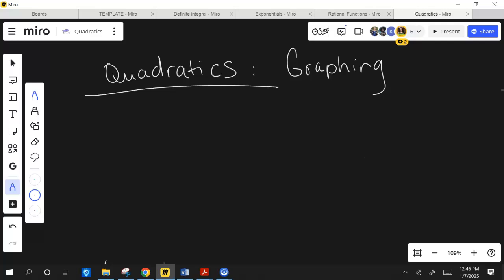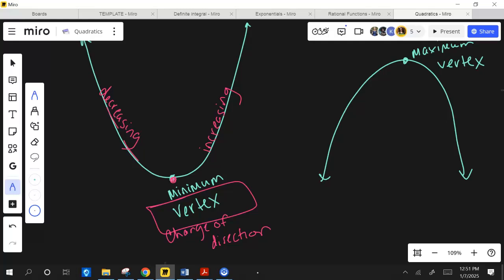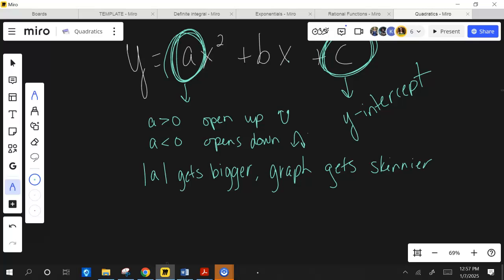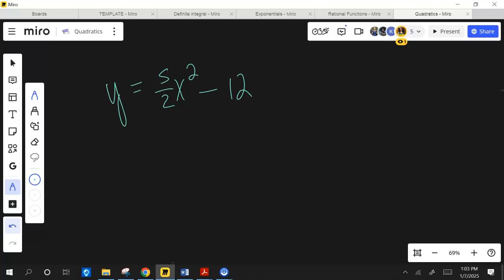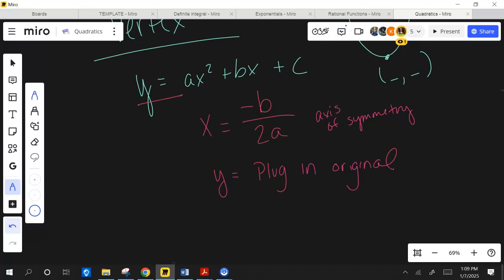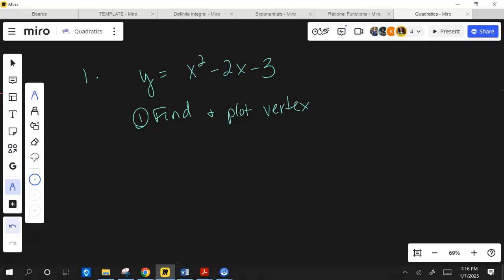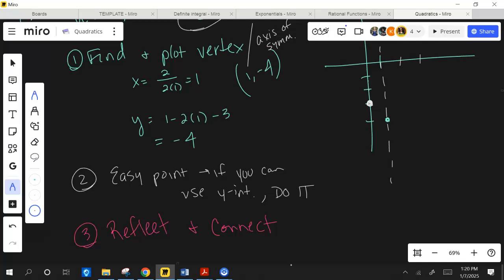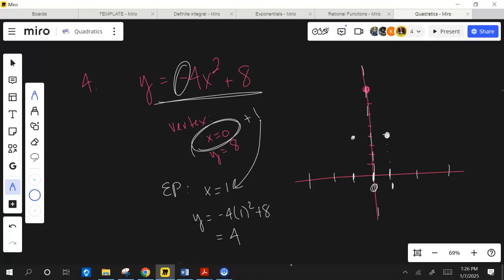Graphing Quadratics in Standard Form